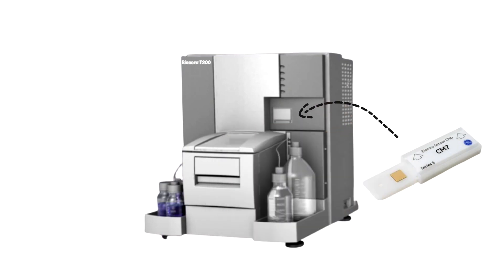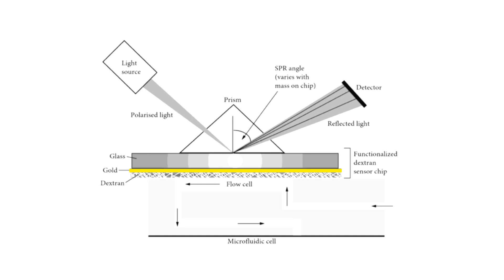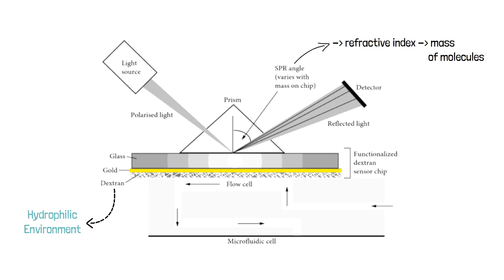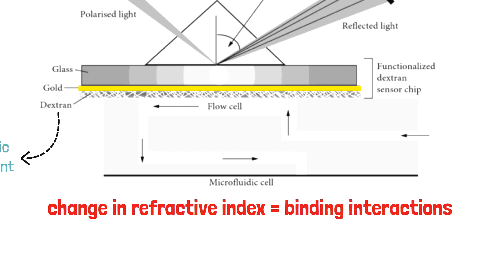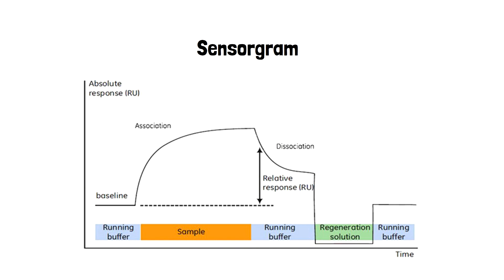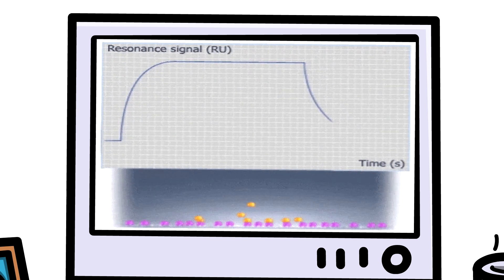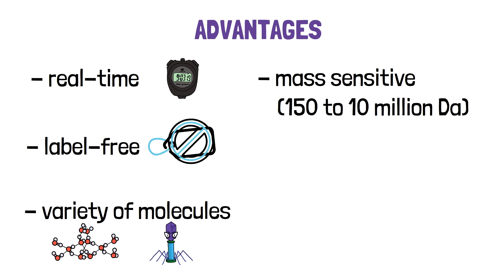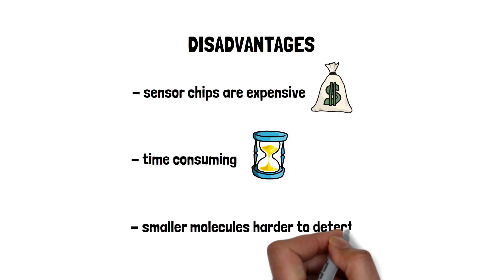Surface Plasmon Resonance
This video is an informational video about the bioanalytical technique Surface Plasmon Resonance.

Instrumentation and data images have been adapted from Cytiva Life Sciences and Tools and Techniques in Biomolecular Science.